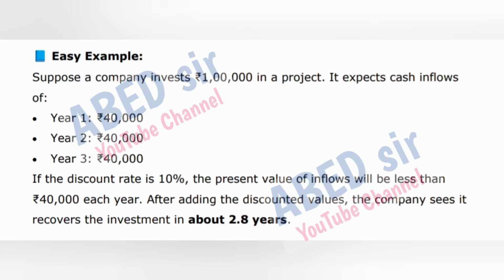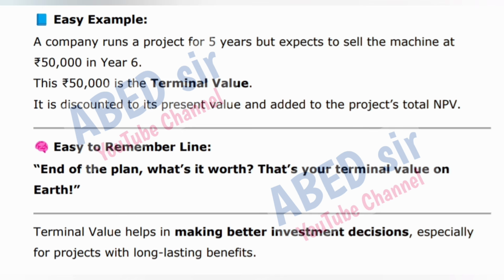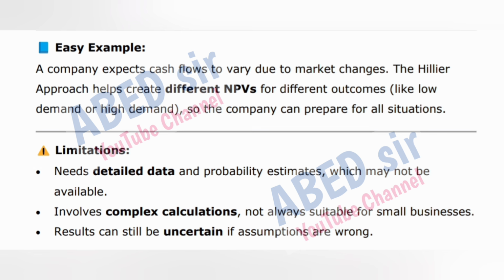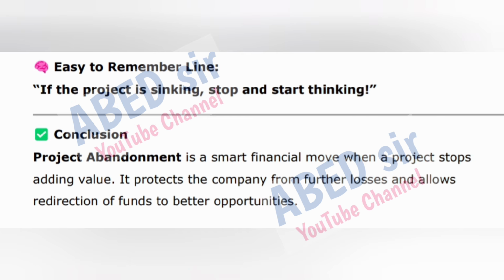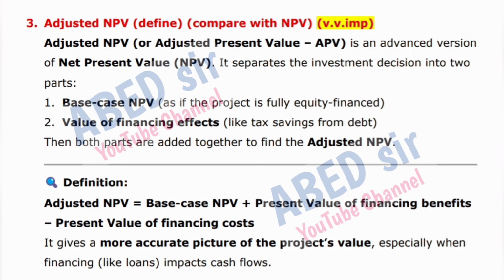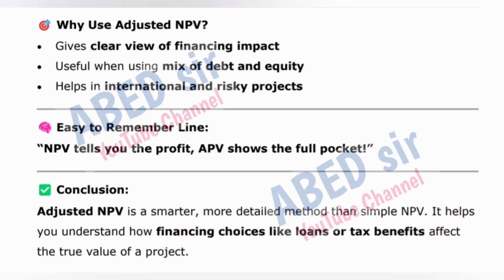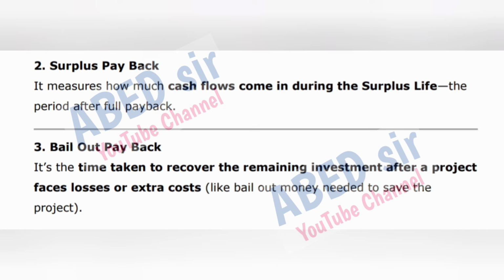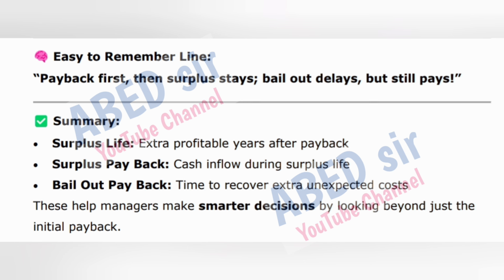SFM Unit 3 Quick Revision MBA 4th Semester IV Sem Strategic Financial Management JNTUH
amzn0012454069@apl